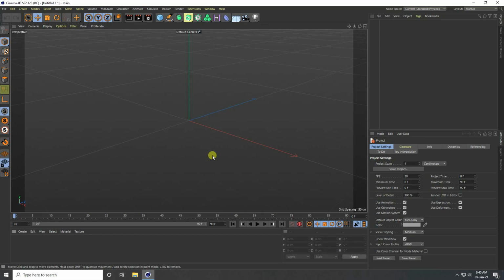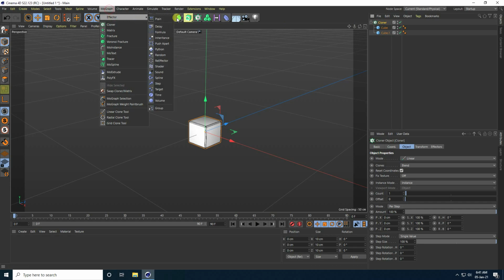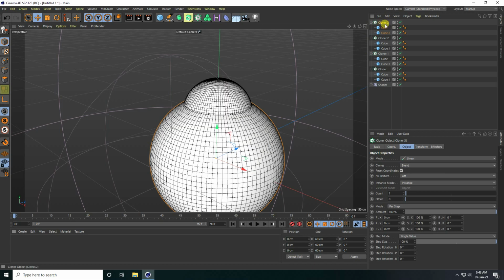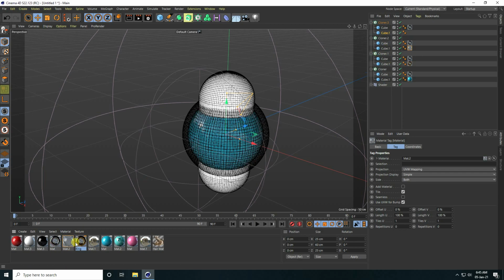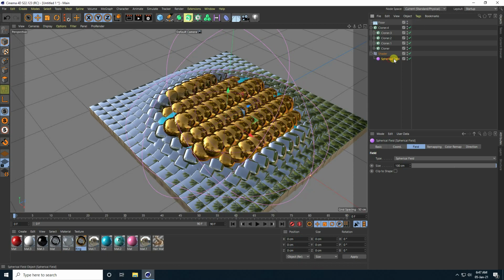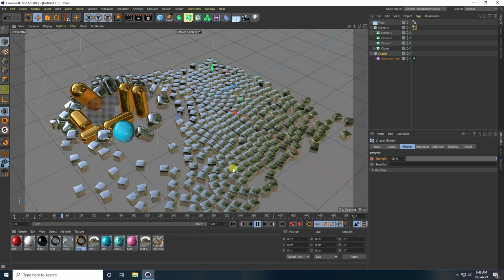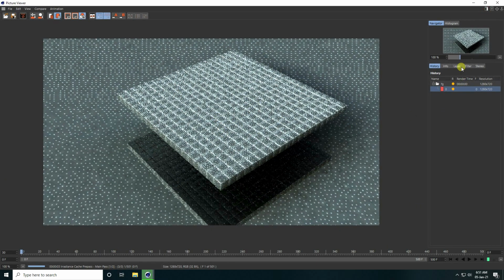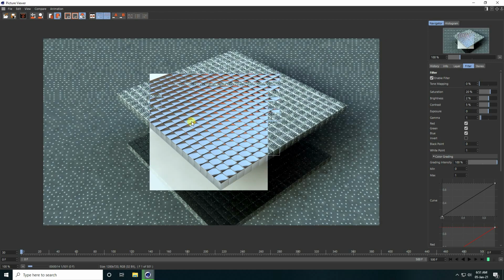Cinema 4D Tutorial - Beautiful MoGraph Animation ( Part 2 )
In this cinema 4d tutorial, I will create a beautiful cinema 4d mograph animation using C4D R22